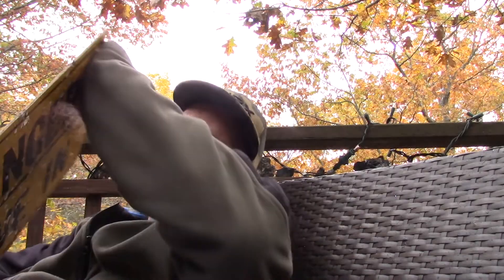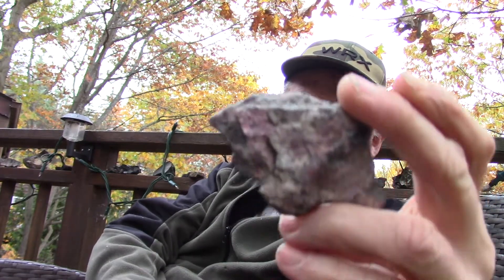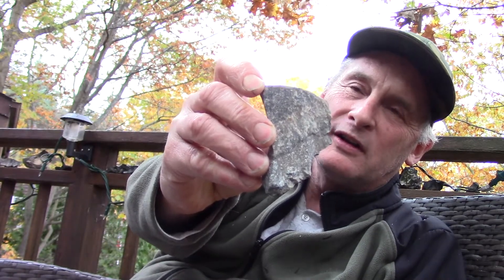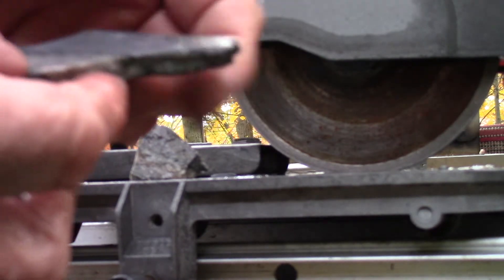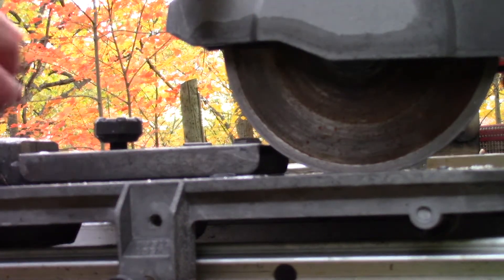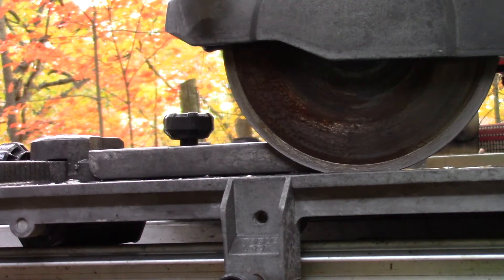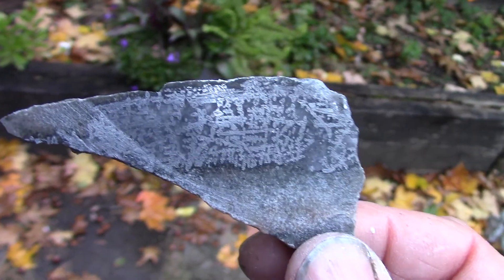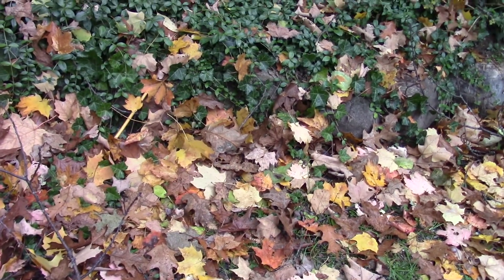Cobalt Ontario Rocks - Badger Mine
Continuing mini series looking at the rocks from abandoned Cobalt Ontario Silver mines - 3 rocks from the Badger are cut and polished.